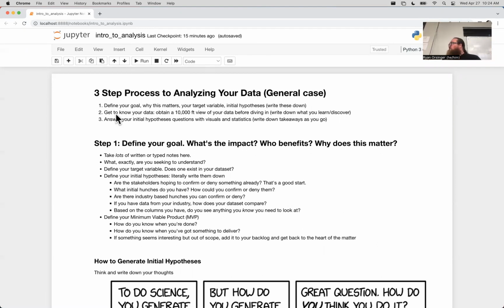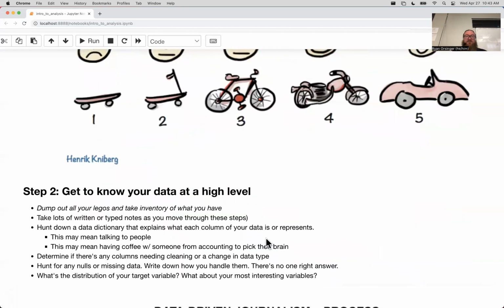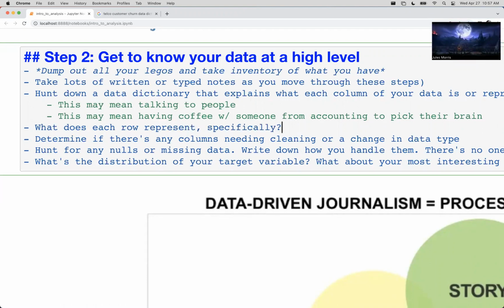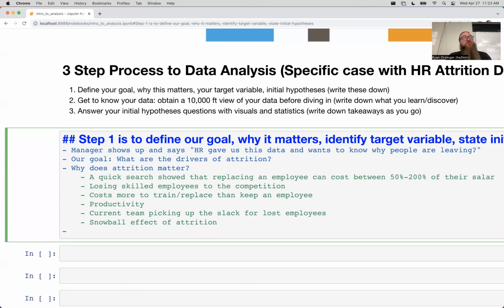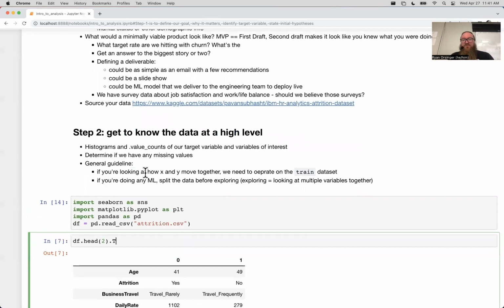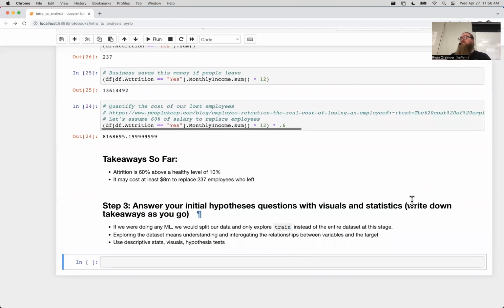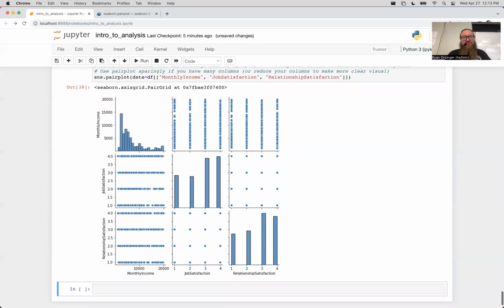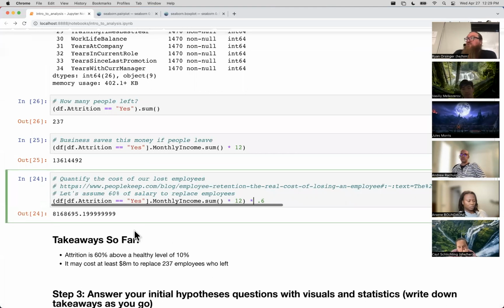Finding the Story in the Data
How to approach data projects 101